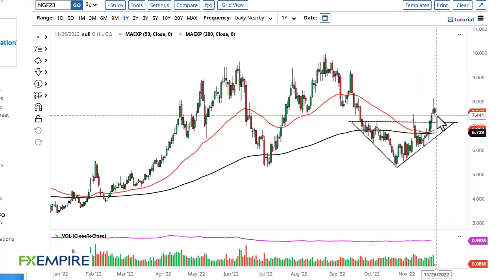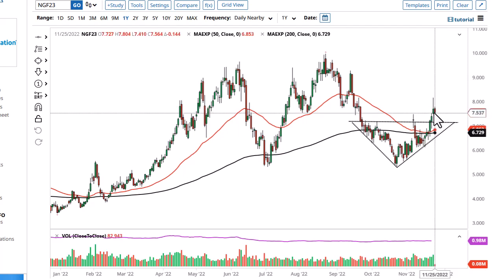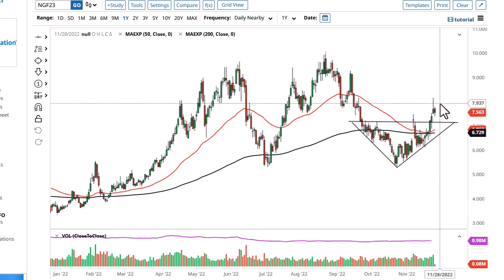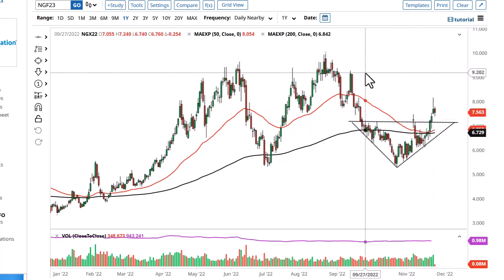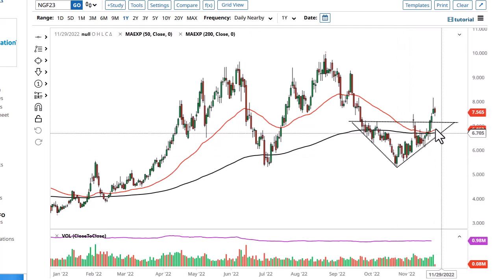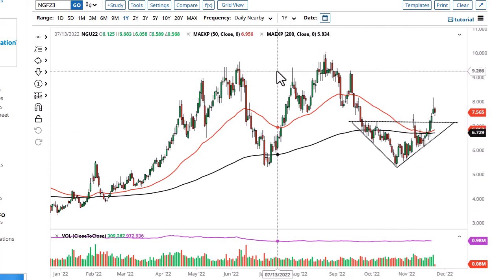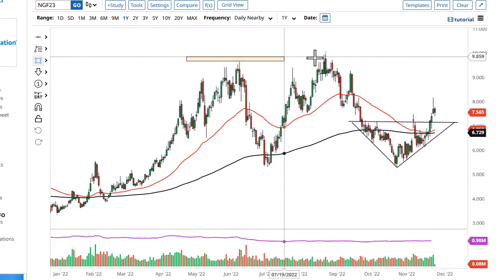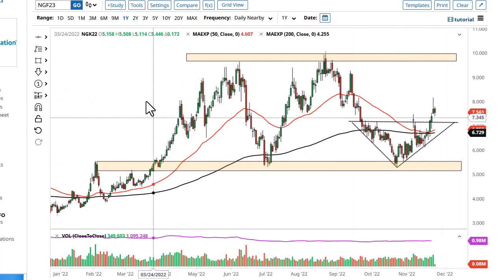Natural Gas Technical Analysis for November 28, 2022 by FXEmpire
Natural gas markets have gone back and forth during the trading session on Friday, as we continue to see a lot of volatility in this market.